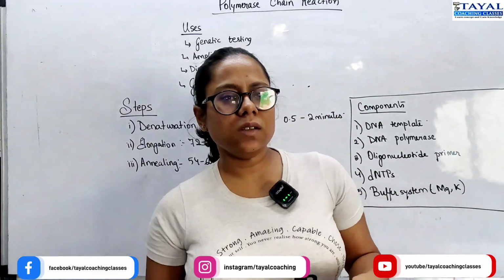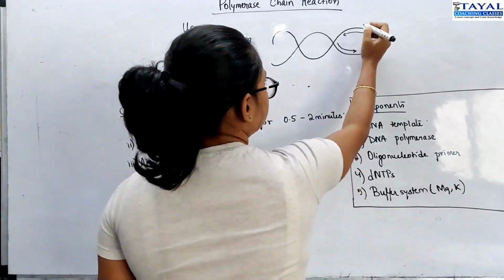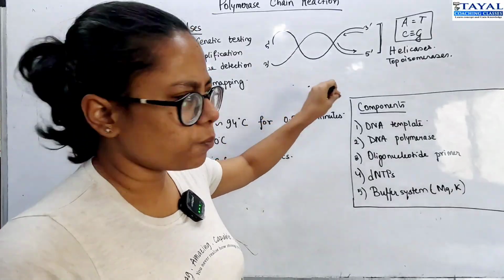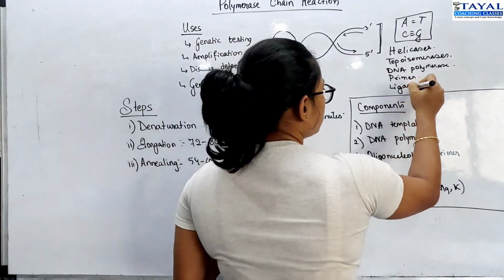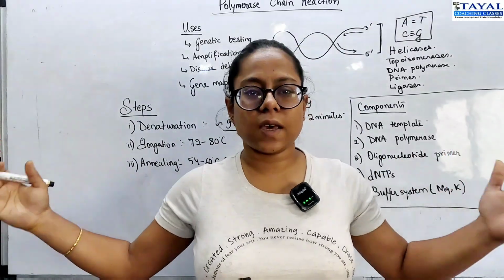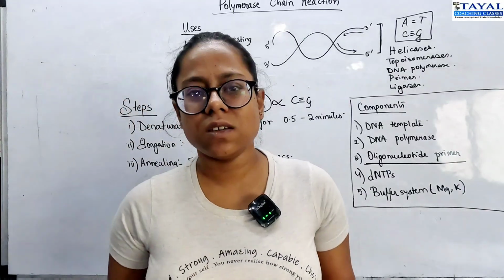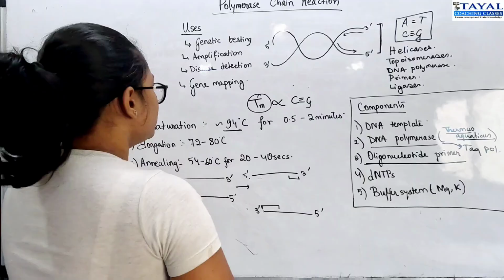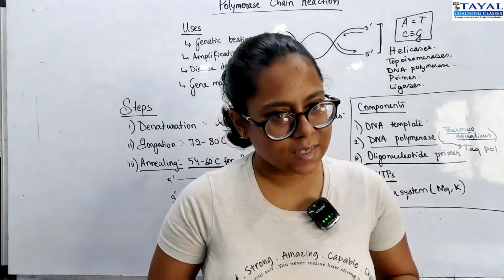Polymerase Chain Reaction || Uses & Components || NEET/CBSE/ISC/HSC/CET/12th | Biology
Polymerase Chain Reaction || Uses & Components || Neet/CBSE/ICSE/HSC/CET/12th

The polymerase chain reaction is a method widely used to make millions to billions of copies of a specific DNA sample rapidly, allowing scientists to amplify a very small sample of DNA sufficiently to enable detailed study. PCR was invented in 1983 by American biochemist Kary Mullis at Cetus Corporation.

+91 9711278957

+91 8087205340